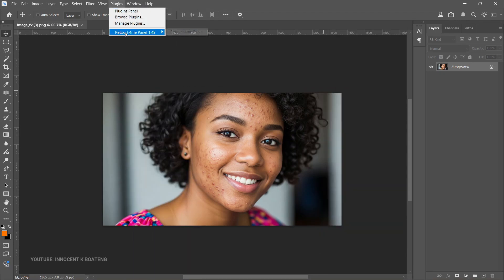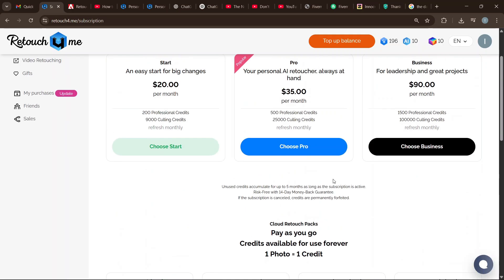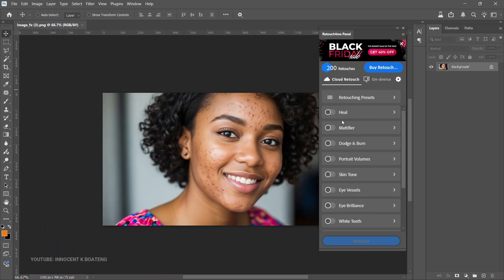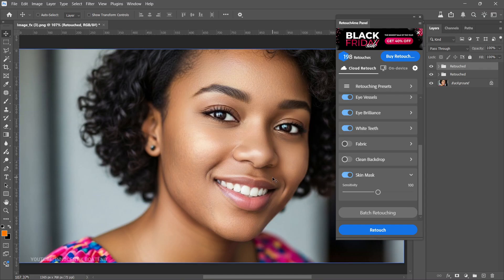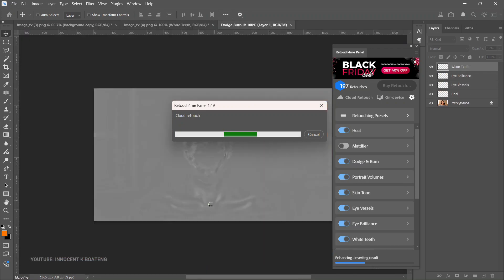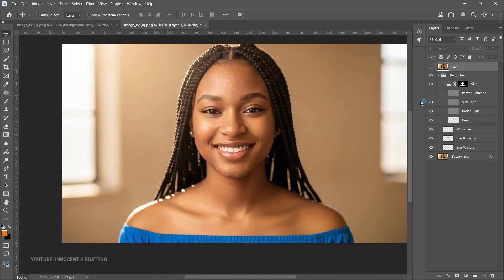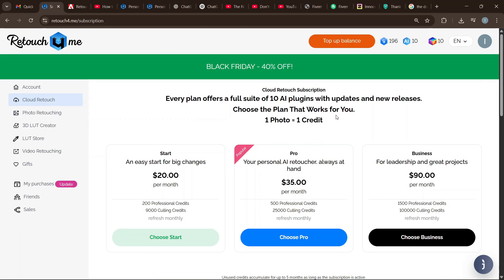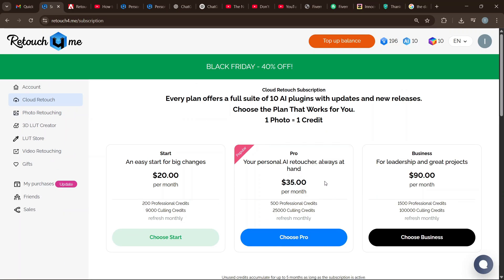This AI Retouching Tool Saved Me HOURS in Photoshop! - Retouch4Me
If you’ve ever spent way too long retouching photos inside Photoshop, this video is going to change your entire workflow. Today, I’m testing the Retouch4me panel — an AI-powered retouching tool that promises faster, cleaner, and more natural results with just a few clicks.

Whether you’re a graphic designer, photographer, thumbnail editor, or content creator, this tool might save you HOURS, and in this video, I walk you through exactly how it works inside Photoshop.

 In this video, you’ll learn:

- How the Retouch4me panel works inside Photoshop
- Real-time retouching demonstrations
- Before/after comparisons
- How much time does it actually save
- My honest thoughts on whether it’s worth using
- Tips to blend Retouch4me with your regular Photoshop workflow

I’ve been retouching photos for years, and I was genuinely surprised by how well this tool handled skin, eyes, volumes, and clean-ups while keeping the image natural. If you’ve been retouching the hard way… You might want to watch this.

Would you use Retouch4me in your workflow? Or do you prefer manual retouching?